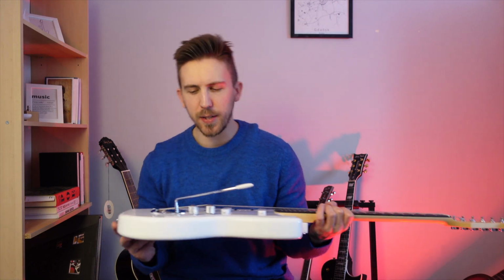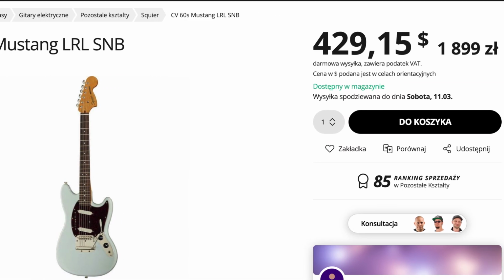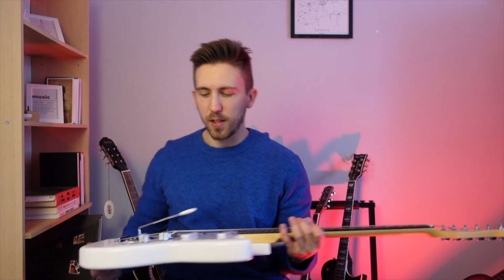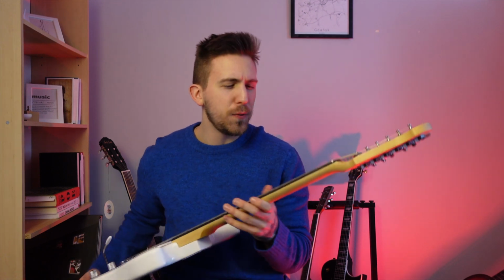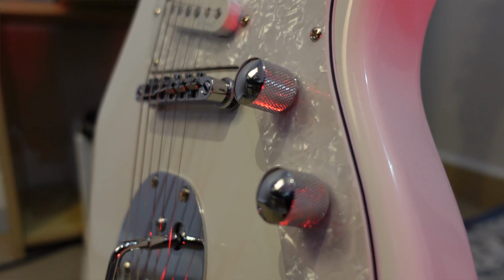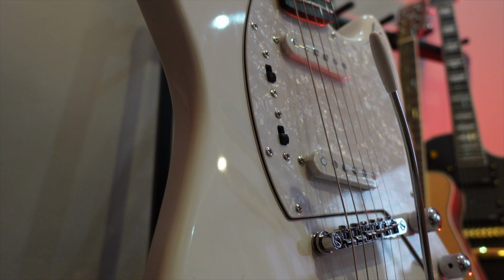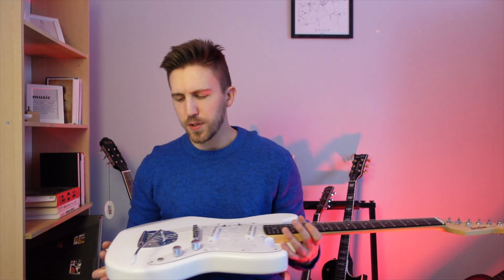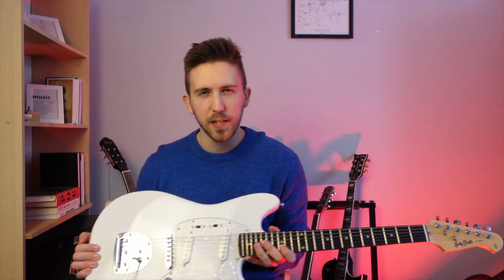Harley Benton MS-60 Mustang - Unboxing, Review & Sound Demo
(Thomann)

What do you think of that model? I think that it's perfect for surf rock and indie!

Thanks for checking out my video, I hope that you found it helpful.